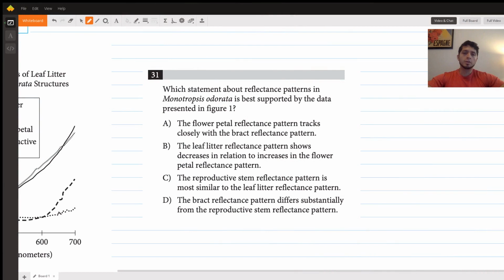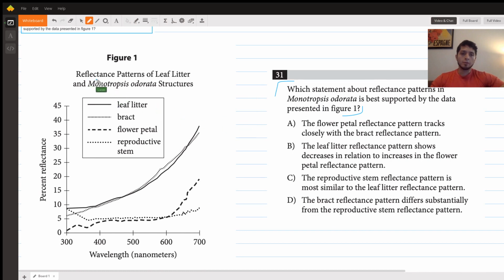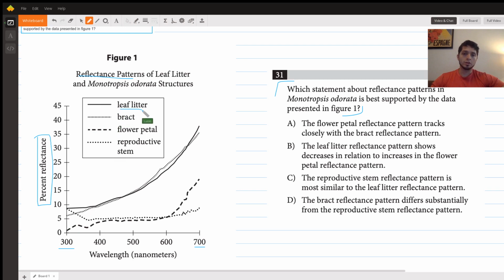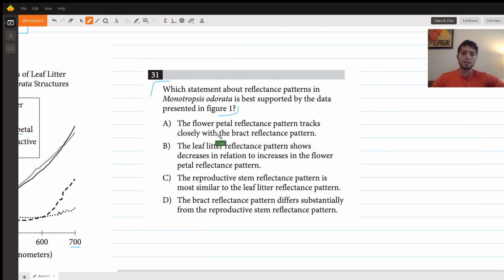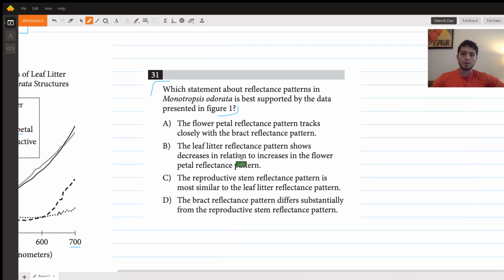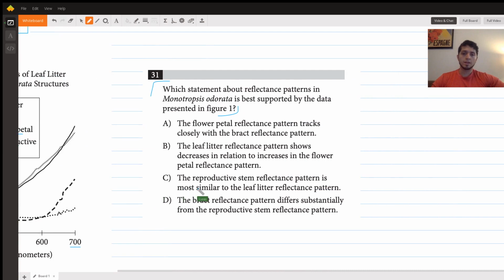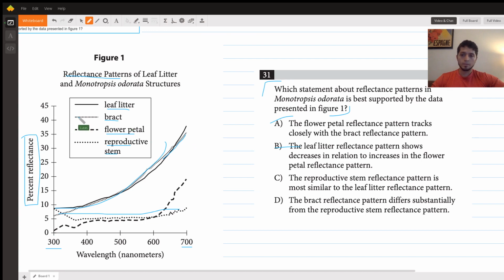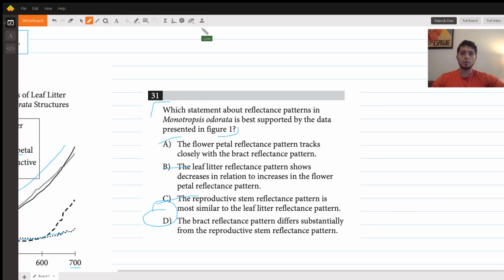SAT #17 Reading (Question 31)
Which statement about reflectance patterns in Monotropsis odorata is best supported by the data presented in figure 1?

Answered By:

Lucas M.
99th Percentile SAT / ACT Tutor, Reading and Writing Expert

Written Explanation:

Answer Choice D is the correct answer because figure 1 measures the reflectance and wavelength for four features of Monotropsis odorata, and the line measuring “bract” and that which measures the “reproductive stem” diverge significantly, most closely matching Answer Choice D which says that “the bract reflectance pattern differs substantially from the reproductive stem reflectance pattern.” Answer Choice A is incorrect because the flower petal and bract reflectance patterns do not follow one another. Answer Choice B is incorrect because the trend where the leaf litter line decreases while the flower petal line increases isn’t represented by the graph, and in fact all four lines increase together. Answer Choice C is incorrect because the line measuring the stem reflectance pattern differs significantly from that measuring the leaf litter reflectance pattern.